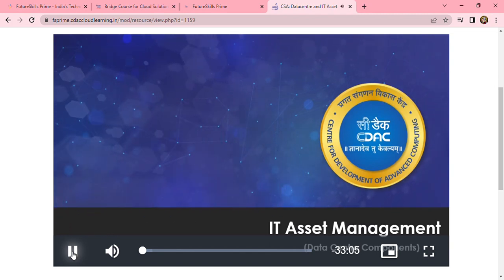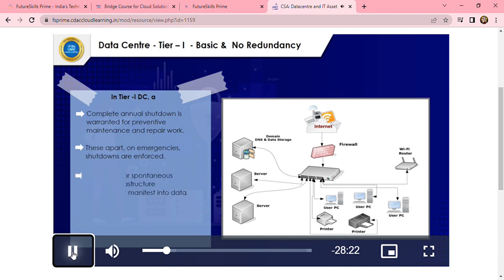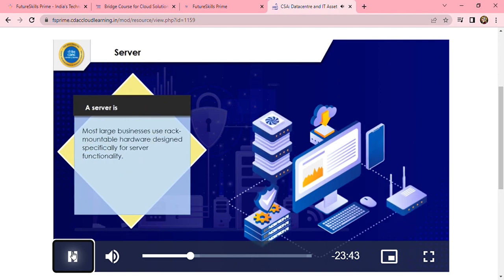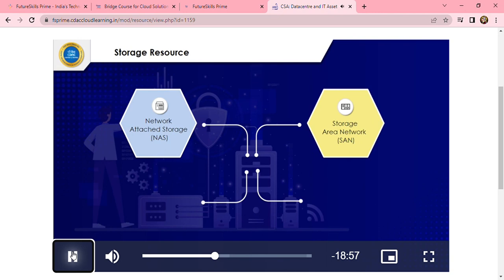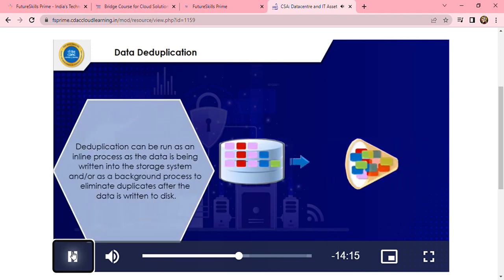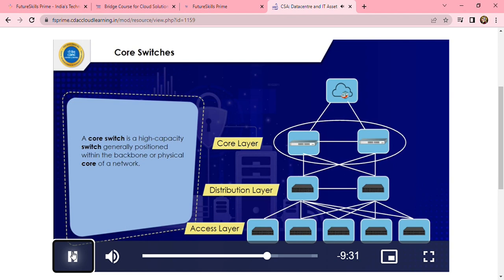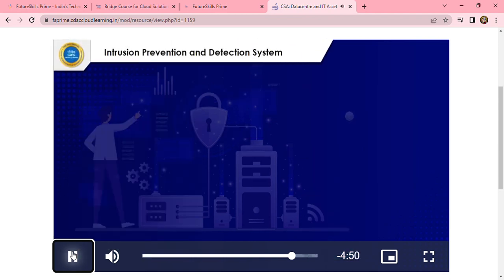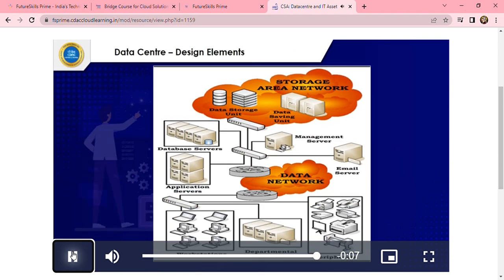cloud computing(data center-1)